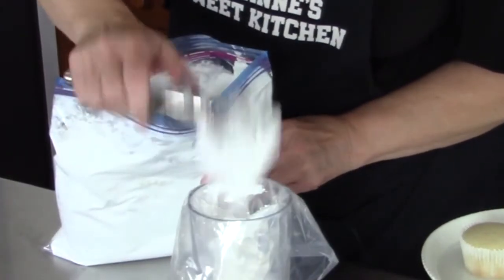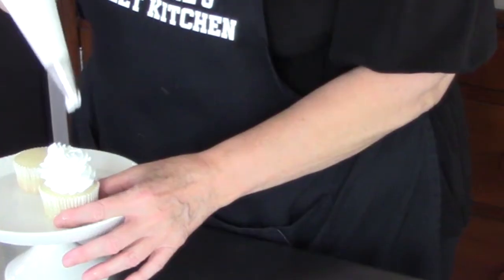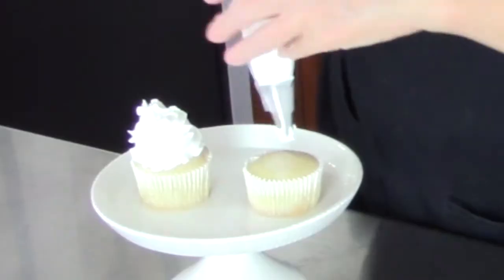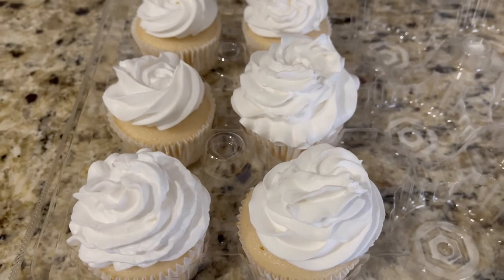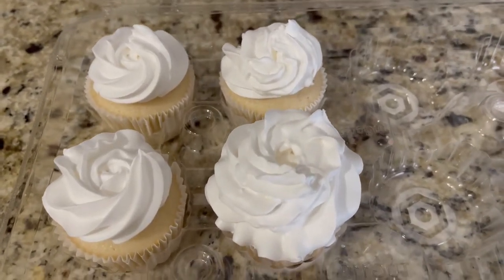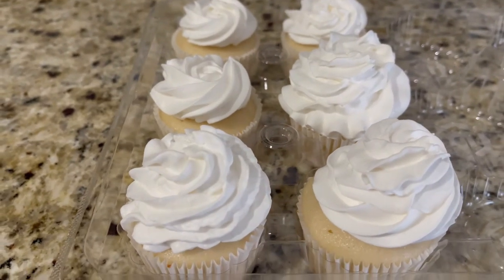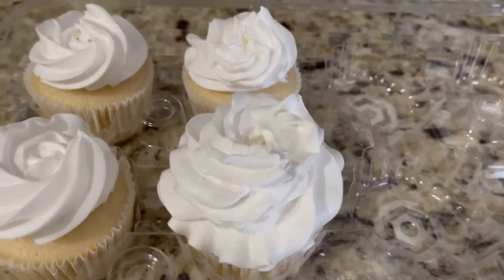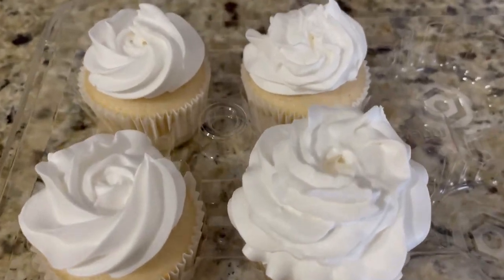Pastry Pride Premier Non-Dairy Ready to Whip Topping Review Pt. 2 l Food Review l Non Dairy Frosting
Watch this review on Pastry Pride Premier Non-Dairy Ready to Whip Topping this is a part 2 after I froze it.

Check out the things I use.
Main Camera - Cannon EOS M50
Prep Table
Stainless Steel Measuring Cups
Cake Stand
Flexi Smoothers
Round Cookie Cutters